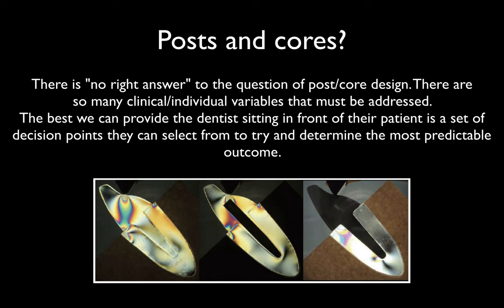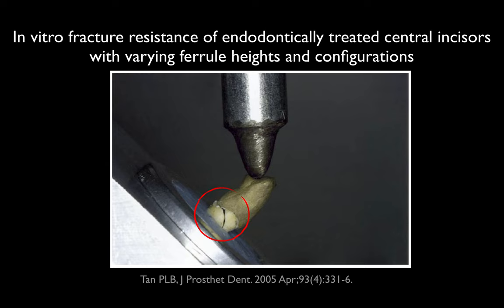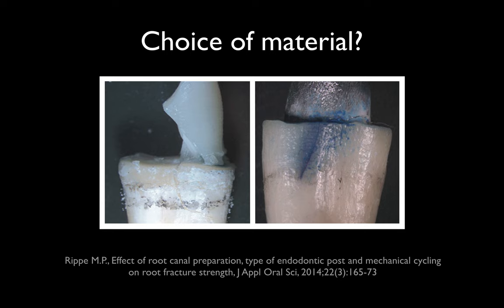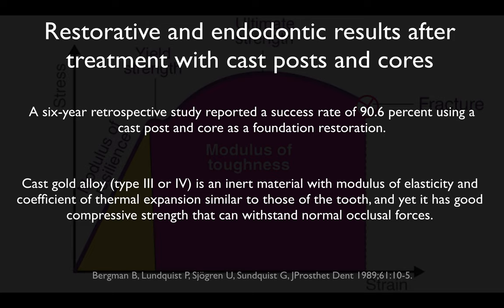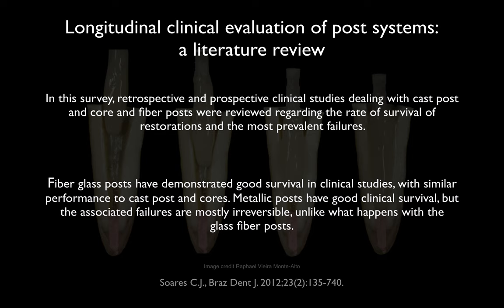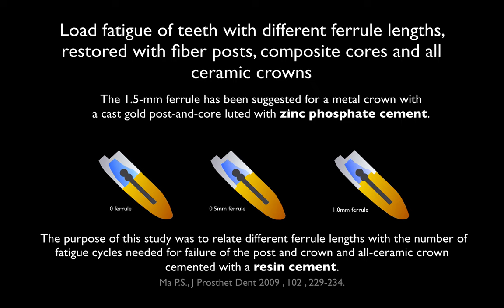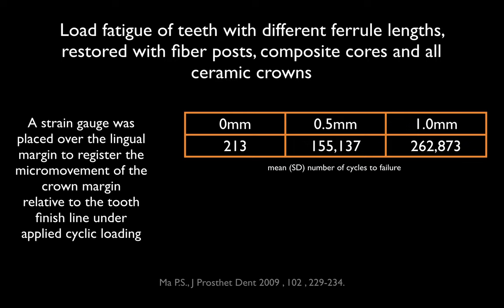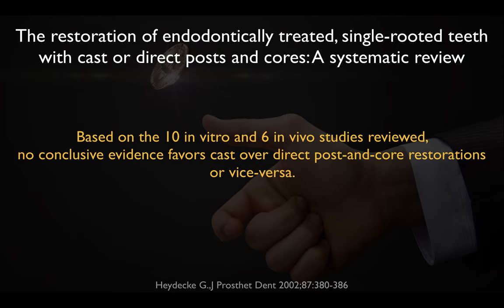post mini lecture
A snippet from my fundamentals of fixed prosthodontics lecture on posts